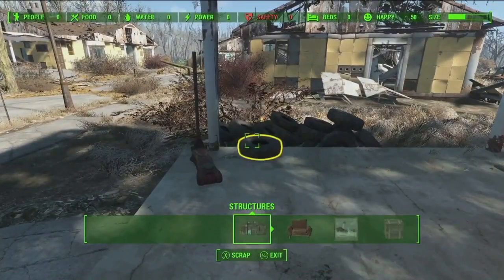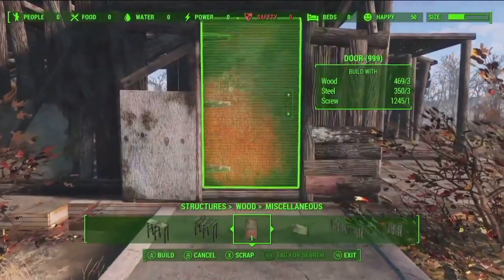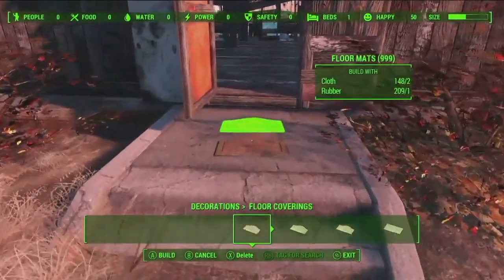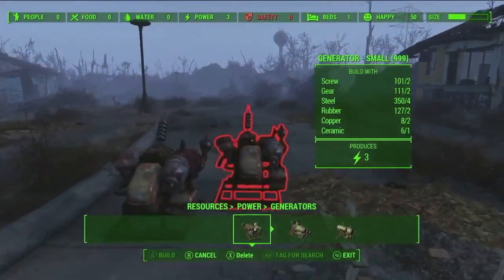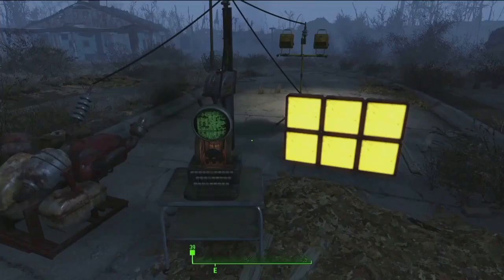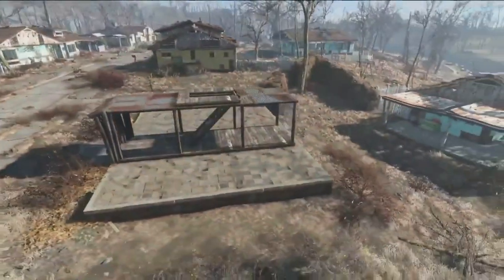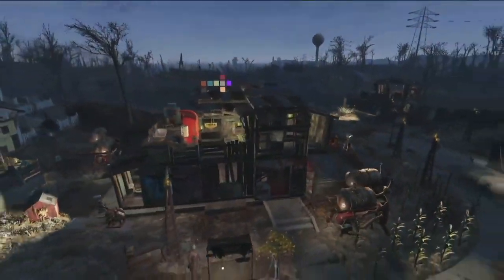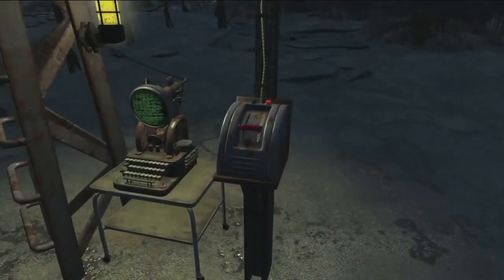Fallout 4 Custom Build House Base Shelter Modification Gameplay Walkthrough E3 2015 Trailer